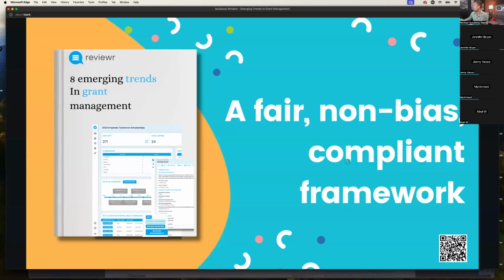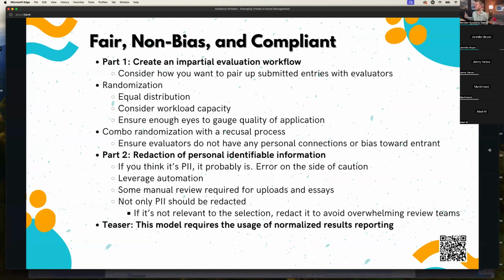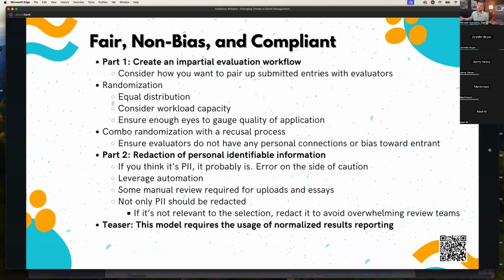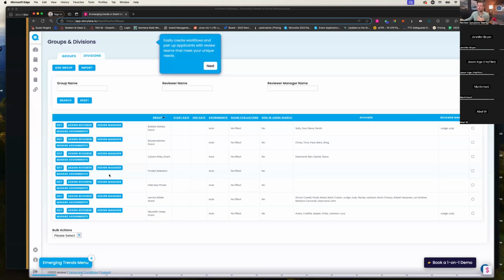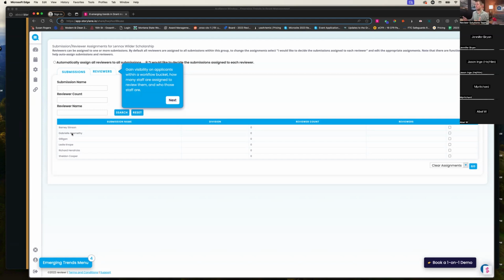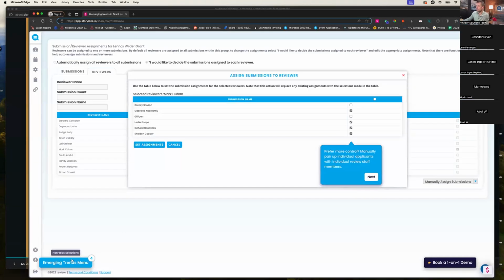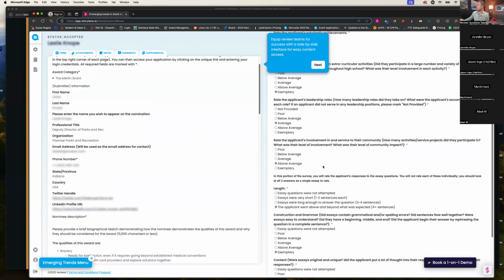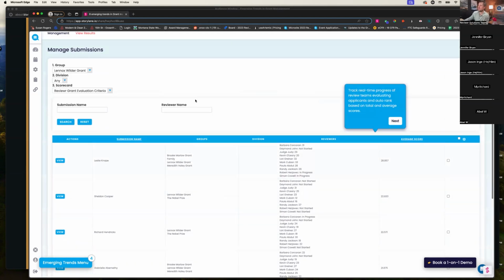9 Emerging Trends in Grant Management: Creating a Fair, non-bias, and transparent workflow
Creating a fair, non-biased grant selection framework is essential. Reviewr employs several strategies to ensure fairness and objectivity:

-Randomized Review Assignments: Reviewr can randomly assign grant applications to reviewers. This method helps prevent any preconceived notions or biases that reviewers might have towards certain candidates, promoting a more equitable evaluation process. There are many ways to structure a review and selection workflow that can still rely on a form of randomization, if if a workflow consists of phases, committees, categories, etc.

They key component to randomization of the submission to evaluator pairing is to first identify the workload capacity of reviewers and then from here, identify how many times each individual submitter must be reviewed to get a proper gauge on the quality of the application. For example, we may decide that review teams should not evaluate more than 20 people due to time constraints, but at the same time, each applicant must get reviewed by 5 different evaluators. Within Reviewr, we can just enter these metrics and the system will auto generate the assignments.

-Anonymization of Submissions: To further prevent bias, Reviewr can redact any identifying information from applications. This ensures that evaluations are based solely on the merits of the content and the qualifications of the candidates, not on any personal or demographic characteristics. Any information that is also not relevant to the review and selection process such as data collected for record keeping purposes, even if not PII, should also be redacted to lower the barrier for the selection team and ensure a seamless experience.

-Transparency in Processes: The organization provides clear guidelines and criteria for evaluations, which are openly communicated to all participants. This transparency helps build trust in the fairness of the process and ensures that all candidates understand how decisions are made.

Incorporation of Diverse Evaluation Metrics

-Cultural and Contextual Relevance: Adjusting criteria to reflect the specific cultural, social, and economic contexts of applicants, recognizing that excellence and potential can be conveyed differently across different settings.

Customized Weighting of Criteria

-Flexible Weighting System: Criteria can be weighted differently depending on their relevance to the specific goals of the program.

-Adaptation: The criteria and their weightings are regularly reviewed and adapted based on feedback from stakeholders and evolving program goals.

Scoring Models

-Holistic Scoring: Instead of strict numerical scoring, a more narrative-based evaluation may be used to capture the nuances of each candidate’s contributions and potential impacts.

-Feedback-Driven Improvements: Ongoing adjustments to scoring models based on evaluator feedback and participant outcomes help ensure that the evaluation process remains relevant and effective.